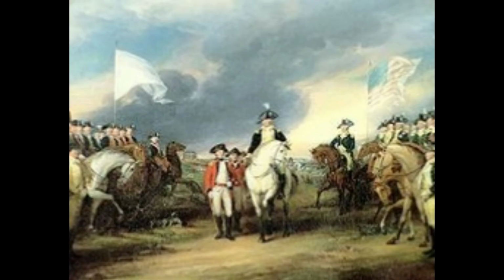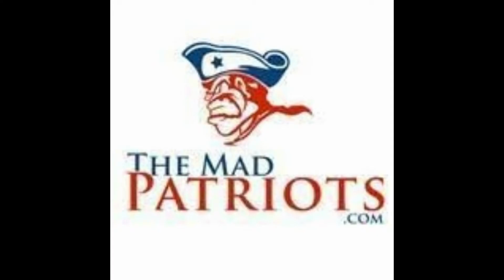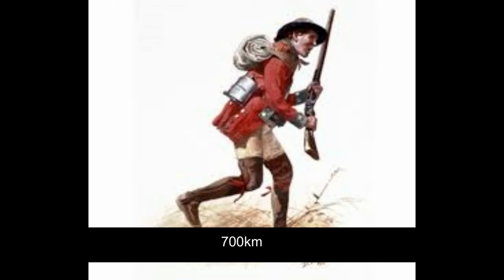The loyalist Simplified (American revolution)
This was for a school a project, I was a kid